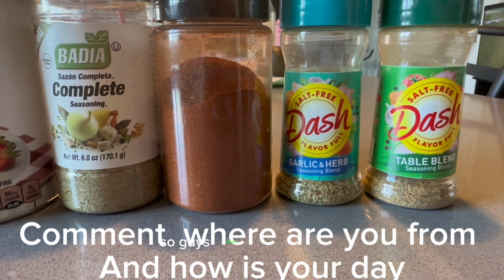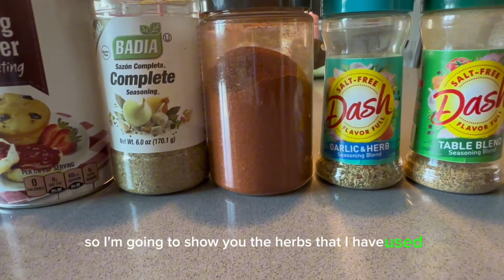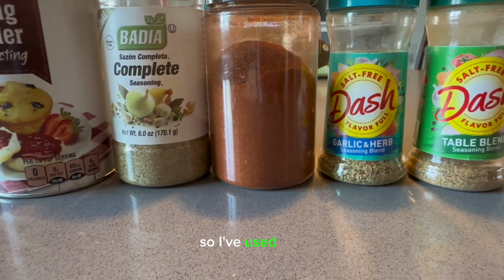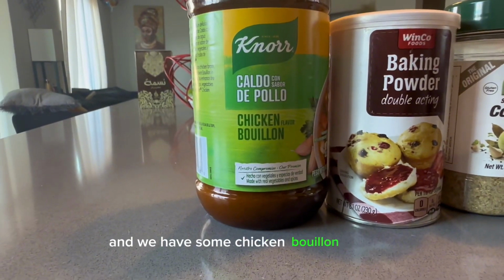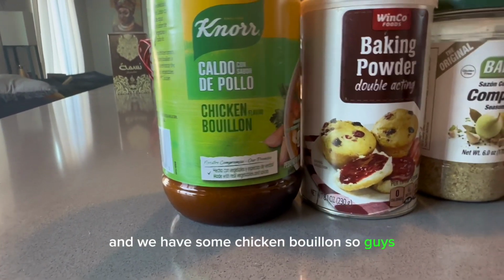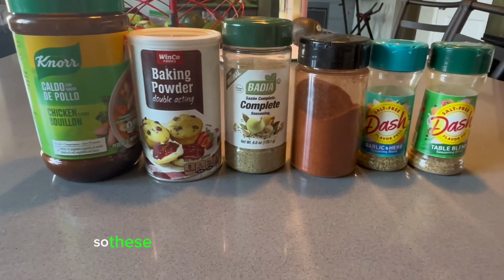Celery & carrot chicken by it self amazing